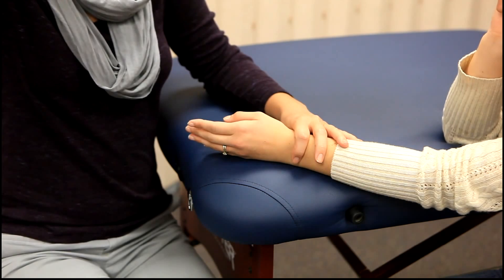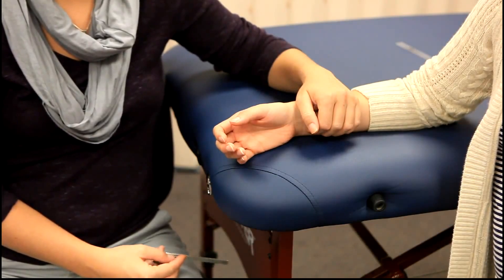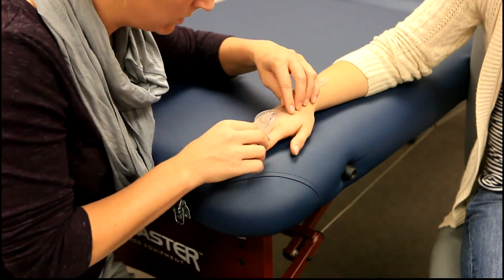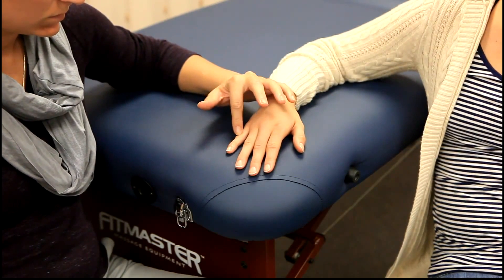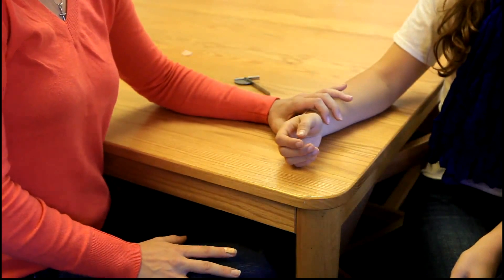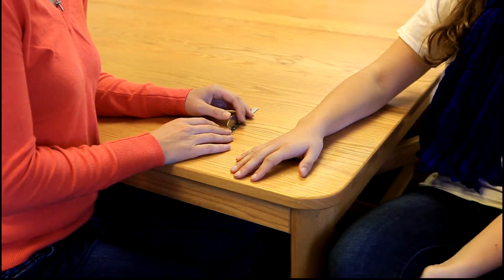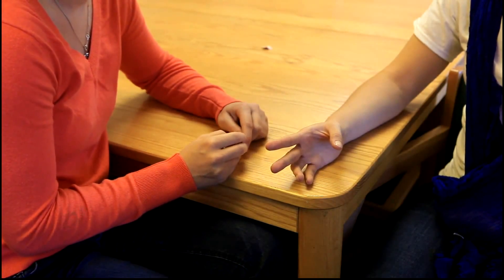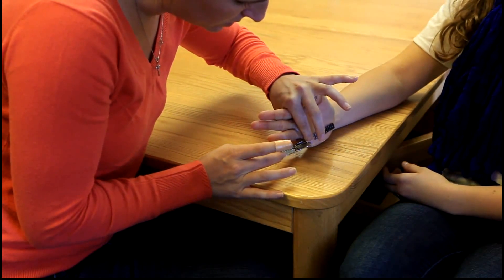Finger Range of Motion and Manual Muscle Testing Demonstration Videos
Finger Range of Motion and Manual Muscle Testing Demonstration Videos by Milligan College Occupational Therapy. Kinesiology.